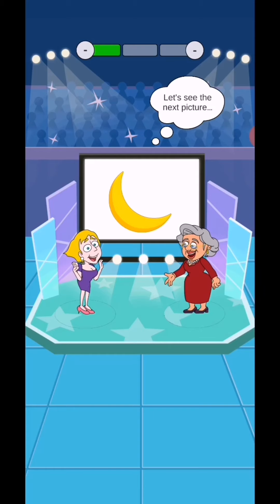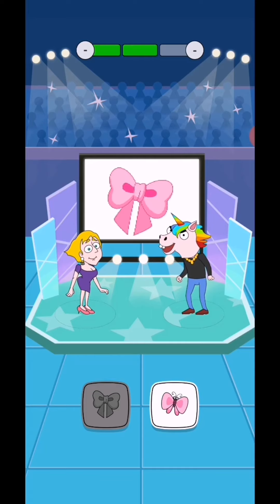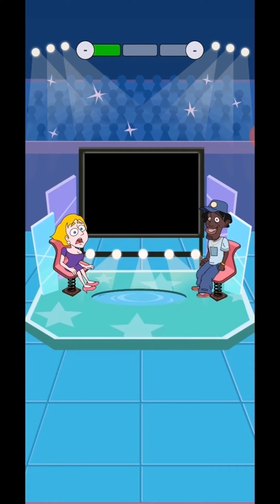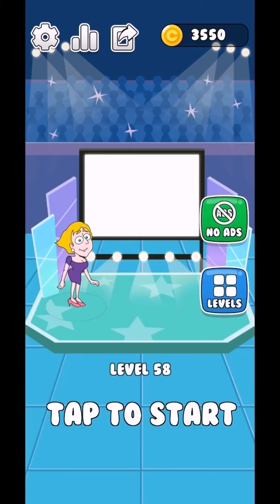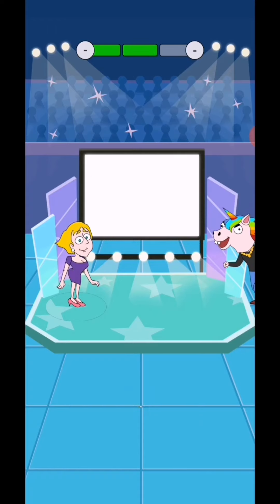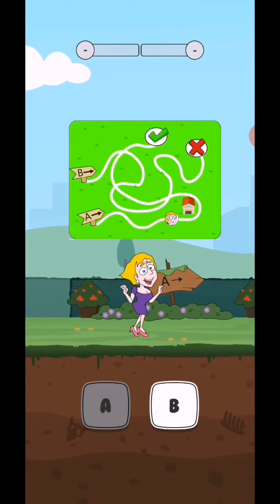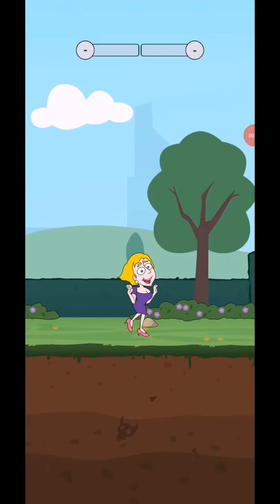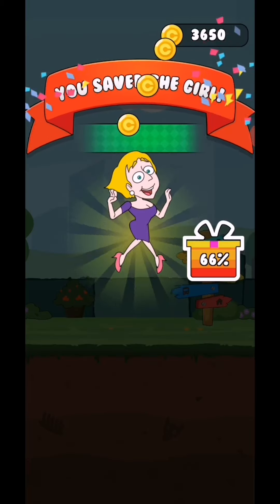Save The Girl Level 56,57,58,59,60 Gameplay | Fazie Gamer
In this video we complete Save The Girl Level 56,57,58,59,60 Gameplay | Fazie Gamer.